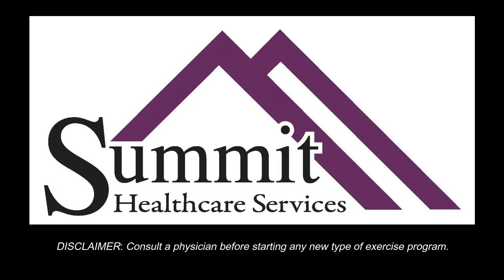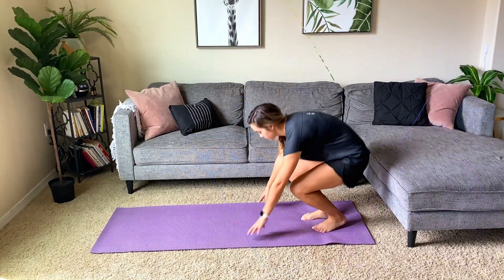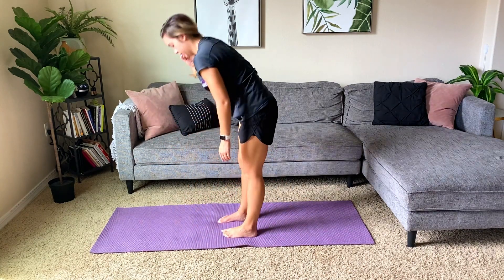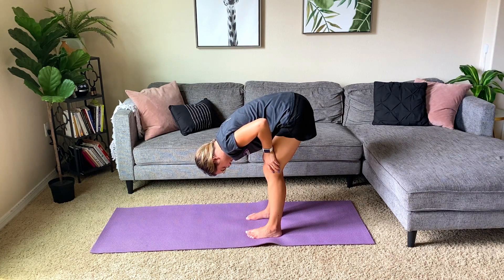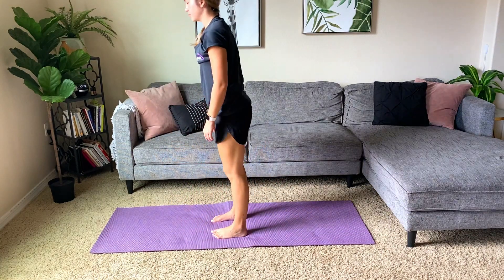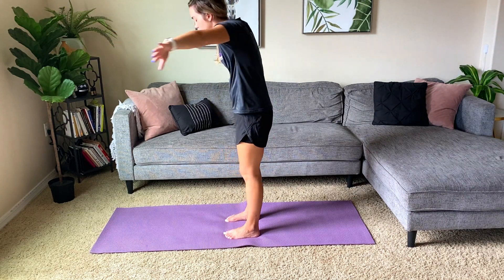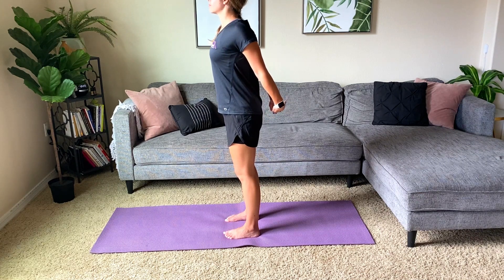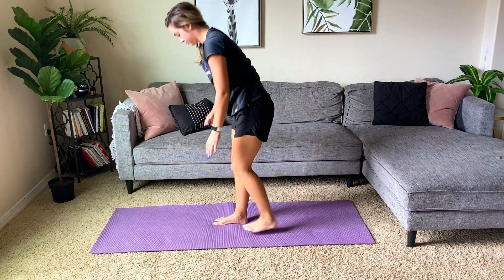Improve your Posture with this Floor Workout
Hi friends! I coach, educate, instruct, and train adults in healthy lifestyle behaviors with the goal of preventing disease and dementia in later years. In my years of working closely with Senior citizens, I've seen first hand how leading a healthy lifestyle can delay and prevent illnesses and dementia. From exercising and eating nutritious foods, to socializing and playing brain games, I hope to serve you by providing the resources necessary to reverse aging and create healthy habits for generations.

Stay fit, God bless.
This video is a partnership with Summit Healthcare.